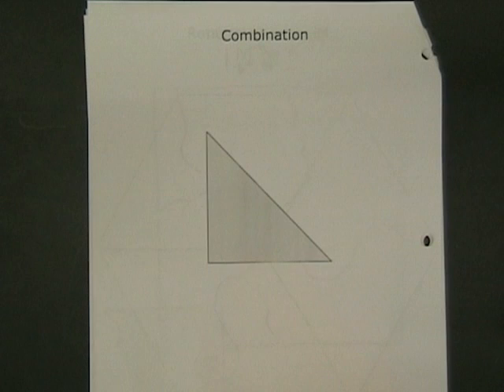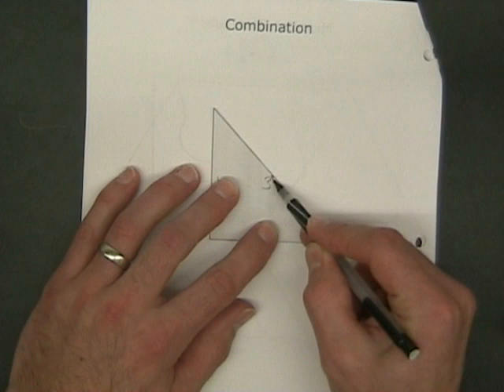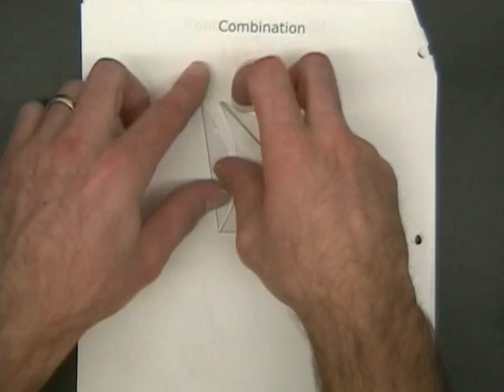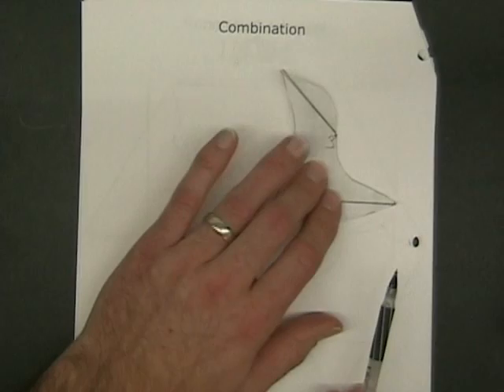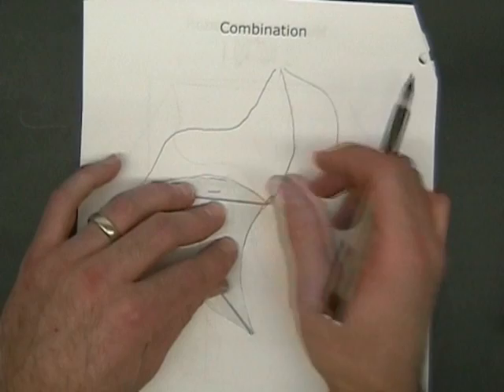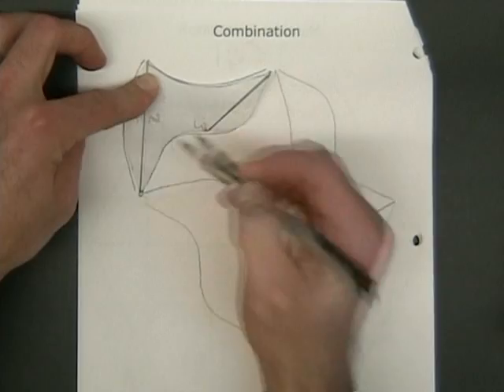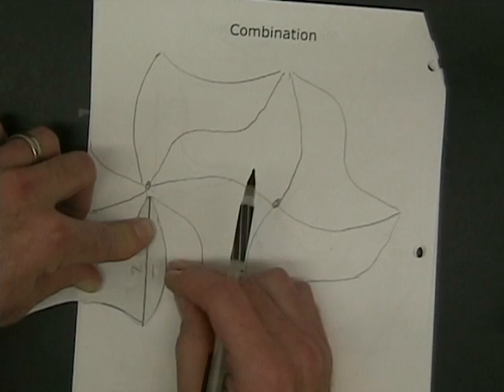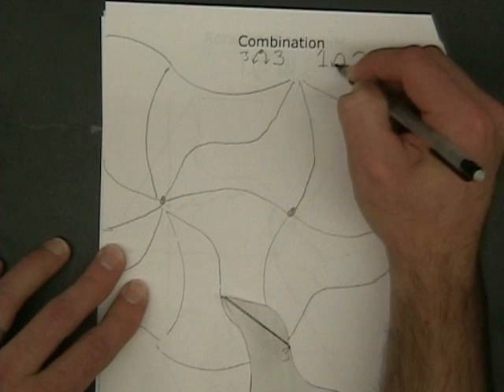7.2 Tessellation Moves Combination